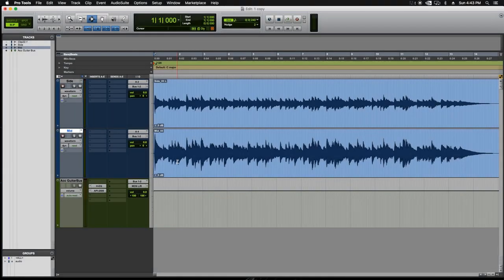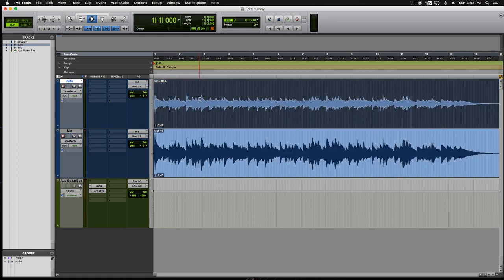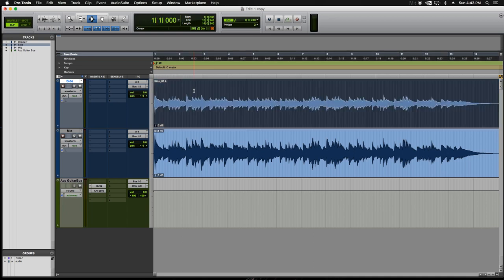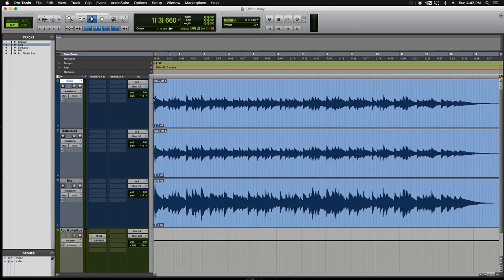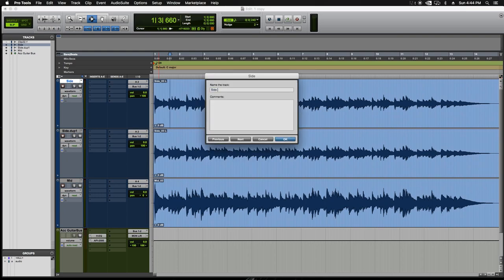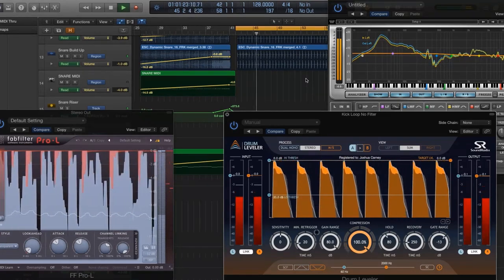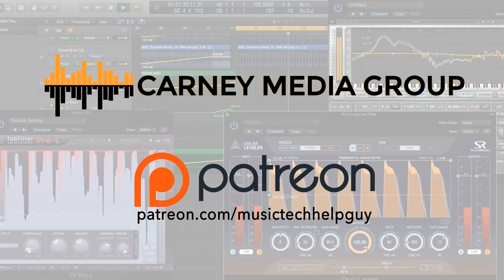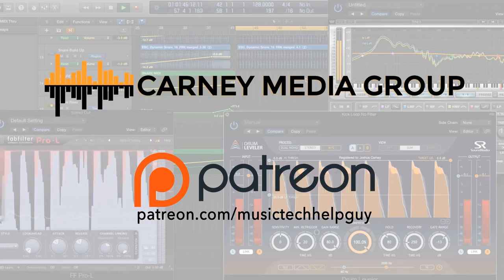5 Recording Techniques for Acoustic Guitar